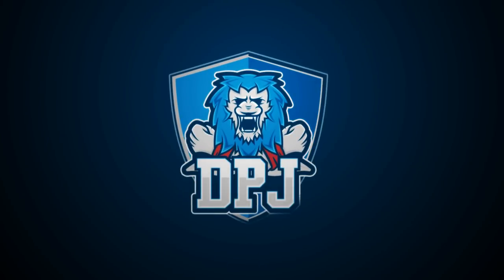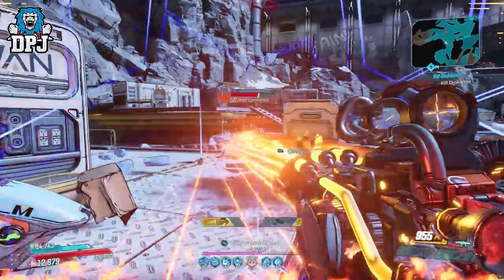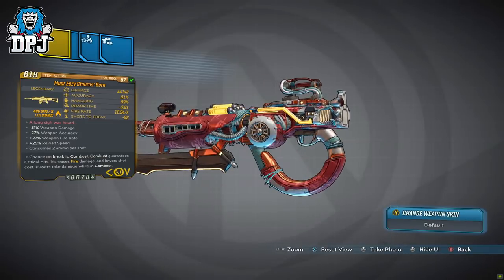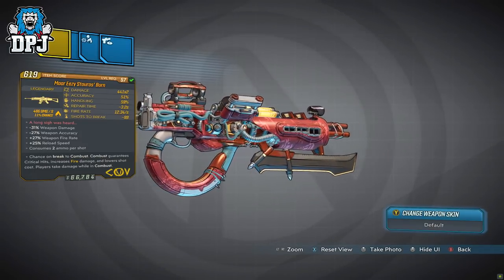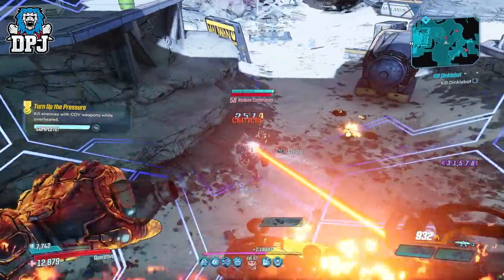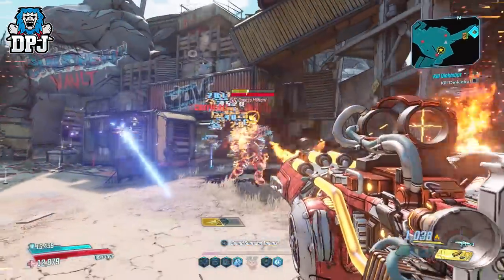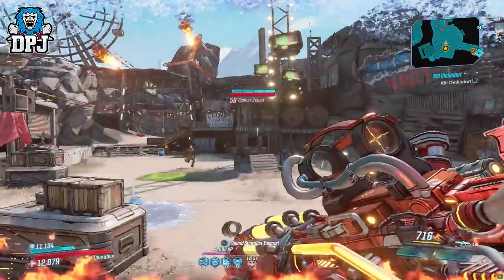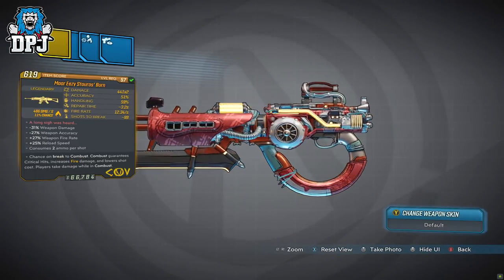The STAUROS' BURN - WTF? An AMAZING CoV Weapon? - Borderlands 3 Guns, Love & Tentacles Weapon Guide